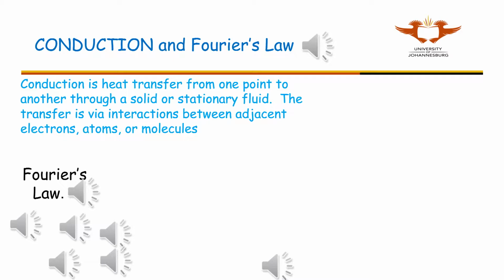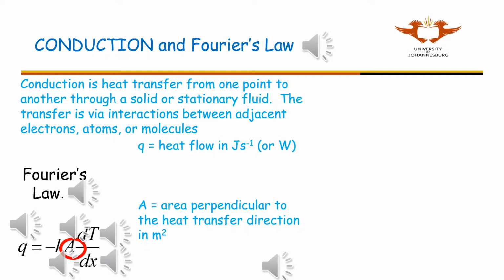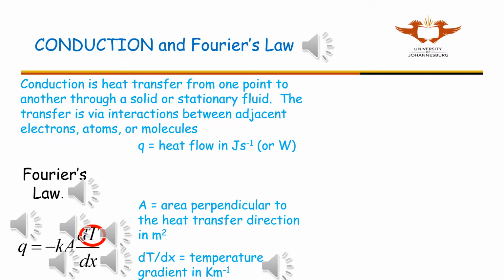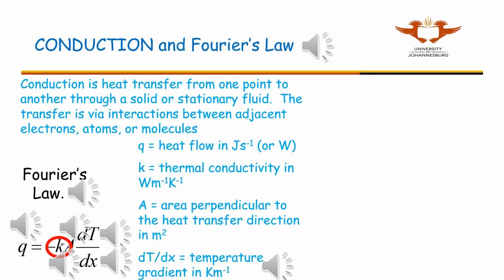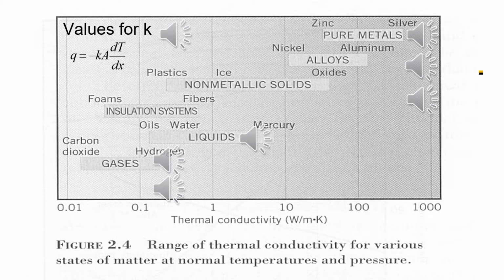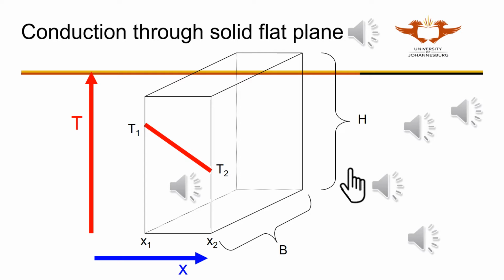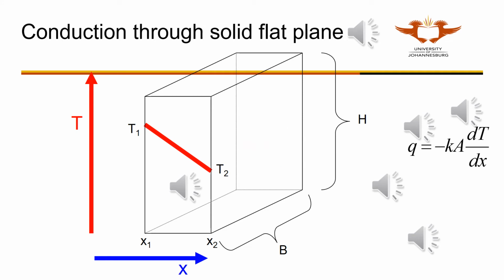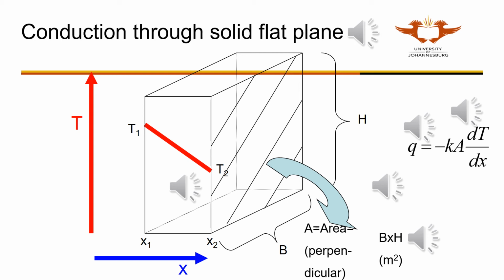TPRCH3 Conduction; Fourier's Law and Flat Plane Solid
Conduction; Fourier's Law and Flat Plane Solid